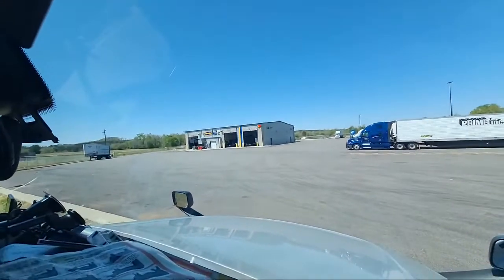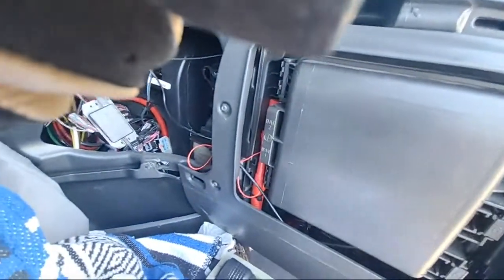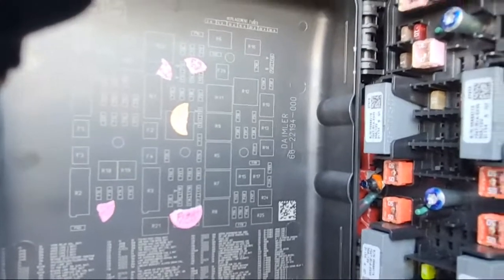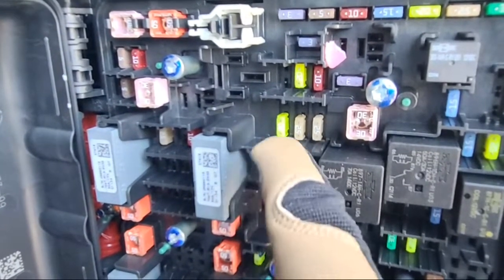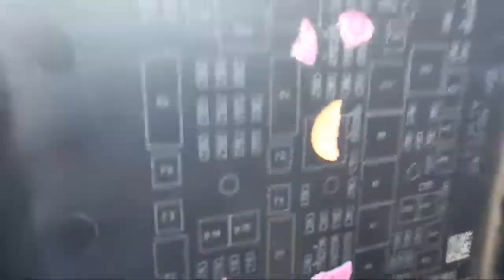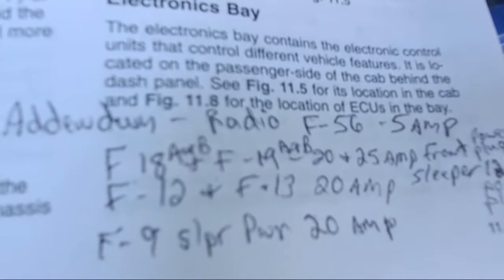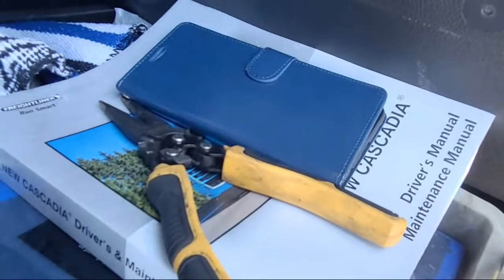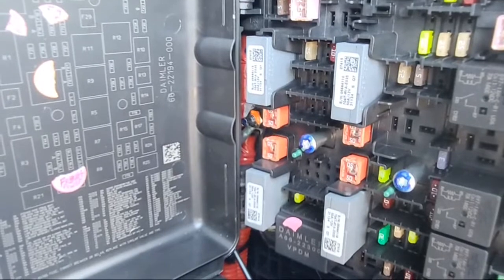WelcomeToTheBreakdown : Blown Fuse / Tool Needed/Bad design